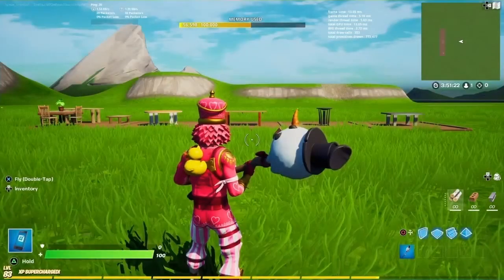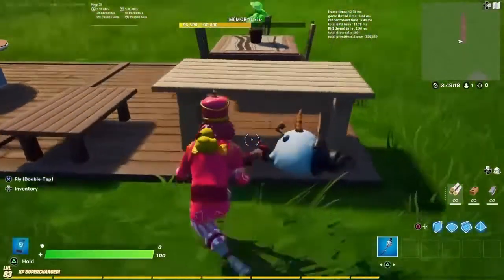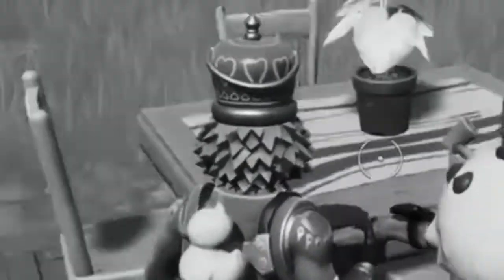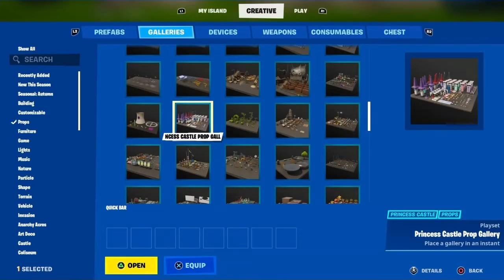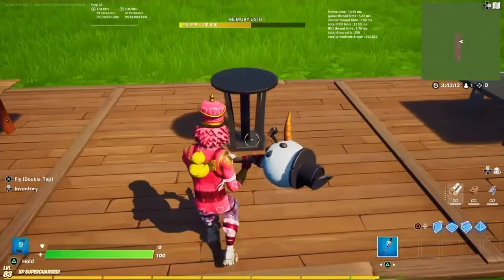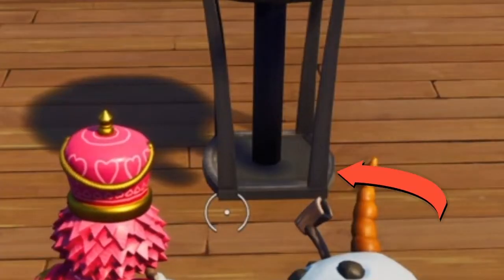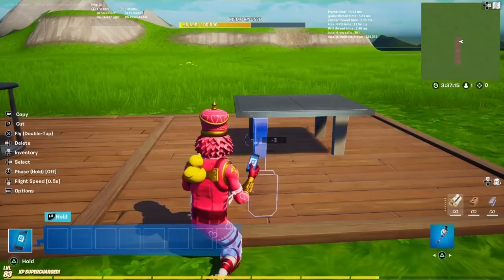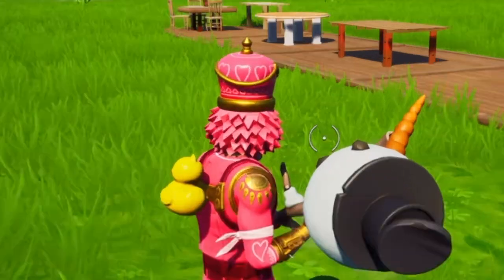5 Custom Tables Designs | Fortnite Creative